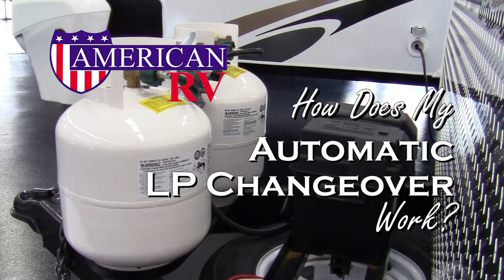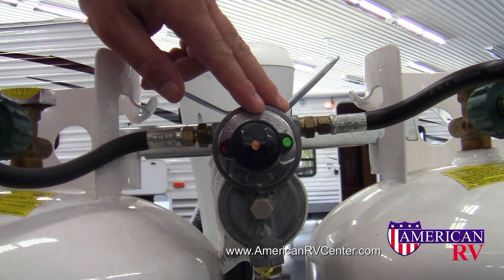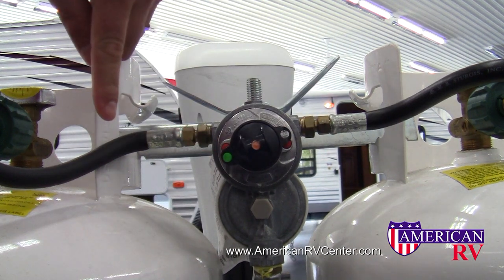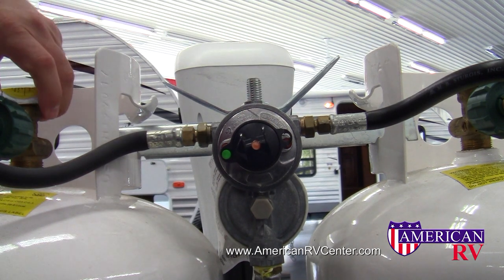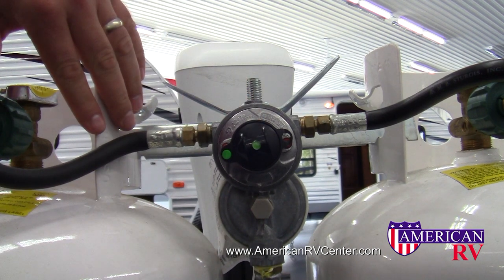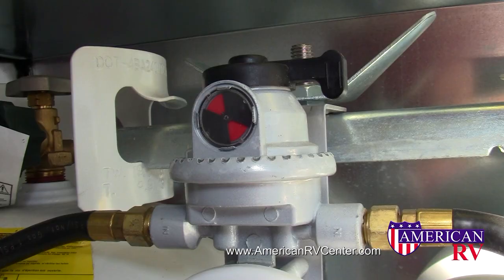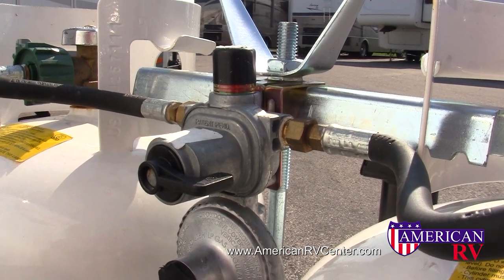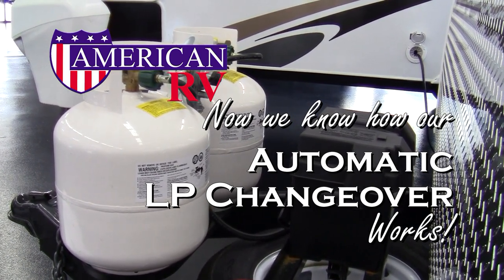How Does My RV Automatic Propane (LP) Changeover/Selector Valve Work?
We've all asked at one time, "How does the Auto Changeover Switch work on my RV? Where are the instructions?" Some RVers don't even know their camper has this useful feature. This short video describes the operation and use of Automatic LP Changeover valves, also known as Auto Switchover or Selector Propane Valves. The mystery is solved! Whether you own a popup camper, travel trailer, fifth wheel, or RV, this video demonstration and how-to will help you get the most out of your equipment.